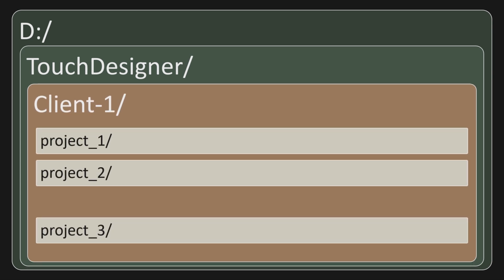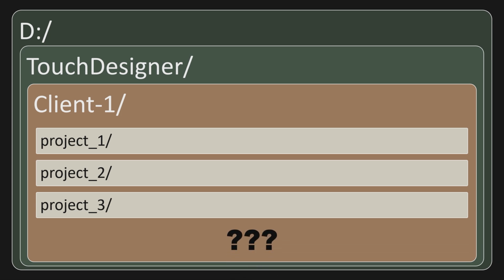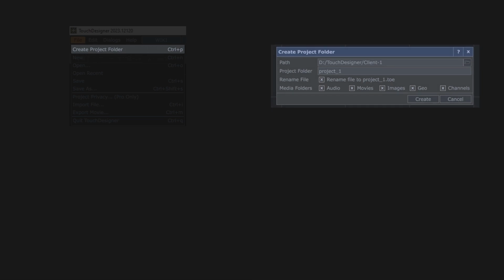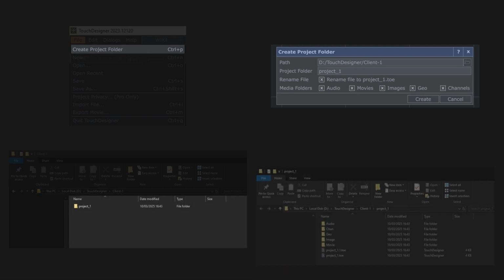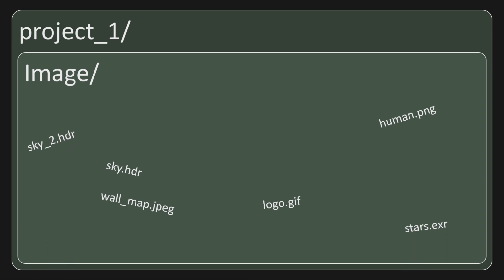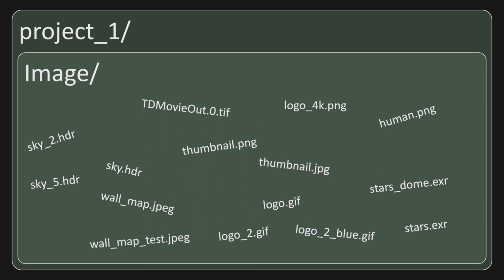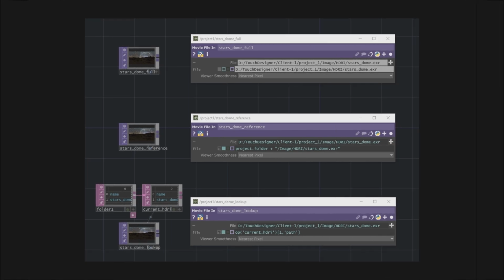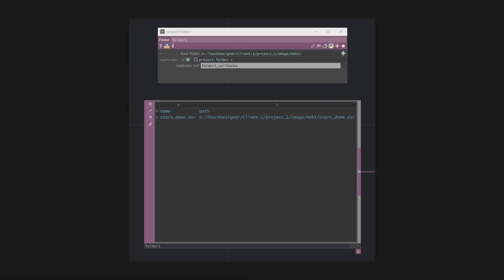Small Optimisations in TouchDesigner: The Project Folder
Today's topic?

Project Folders, let's get started by setting, adjusting and making sense of this little but BIG tool at our disposal.

Let me know what you think you can do with this simple but handy solution in the comments and stay subbed for next uploads on both here and the announcement of the upcoming Squatters Lab YouTube channel.